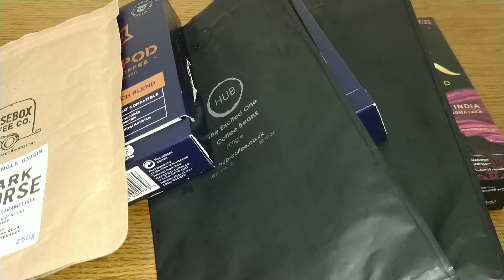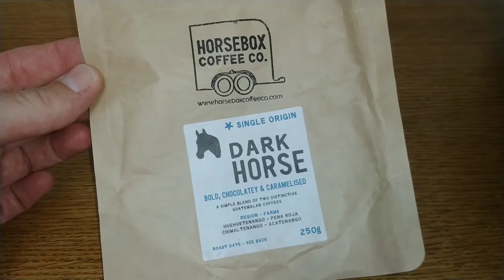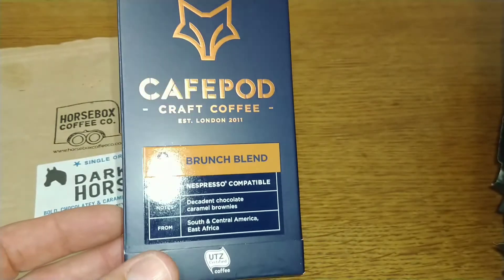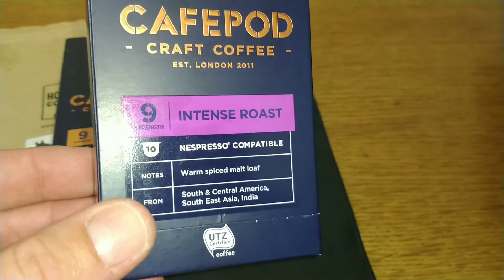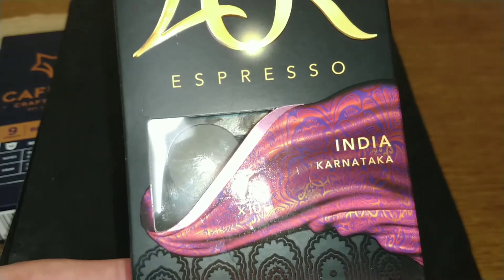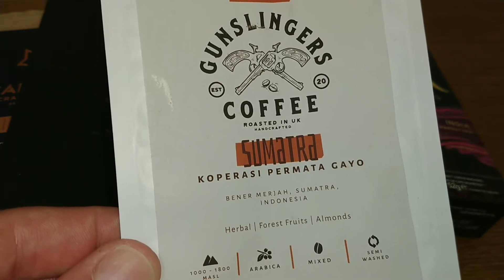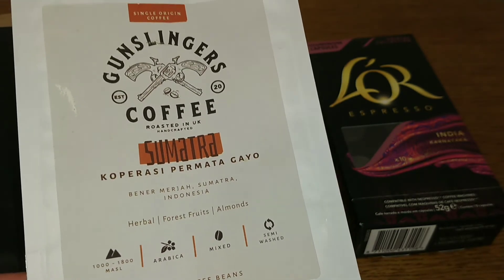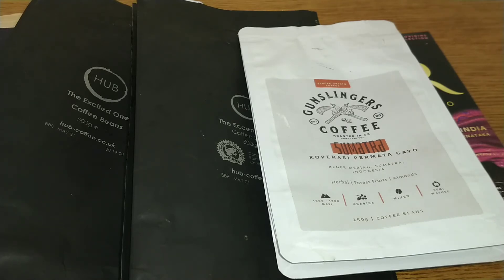Coffee Of The Month - August 2020.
This is my quick Coffee Of The Month video for August 2020...a mix of coffee pods and some excellent roaster coffees.